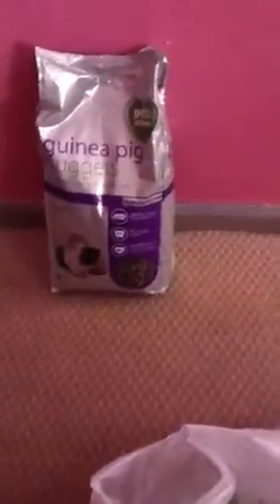Pets at home haul